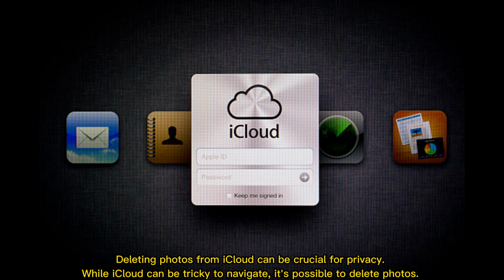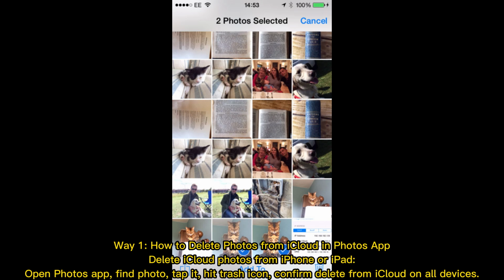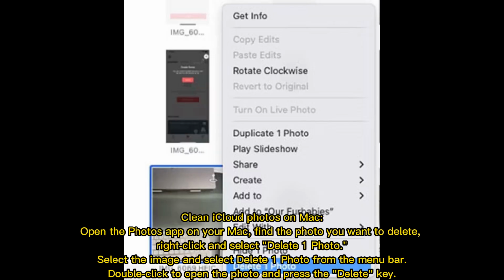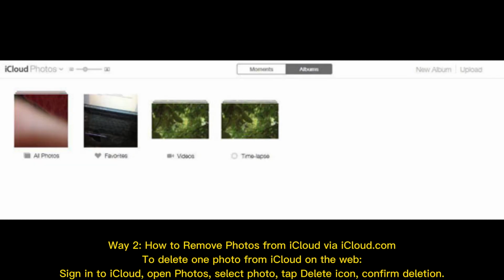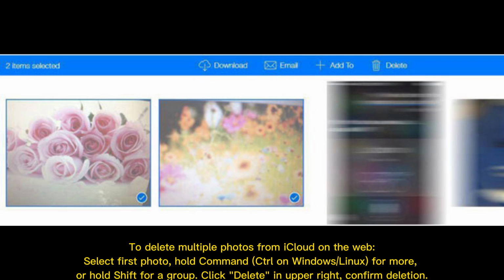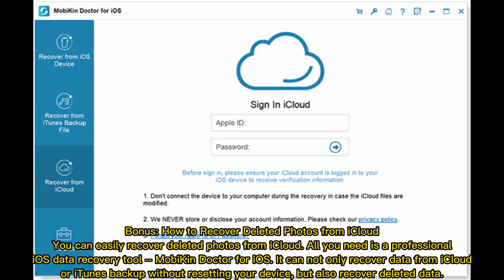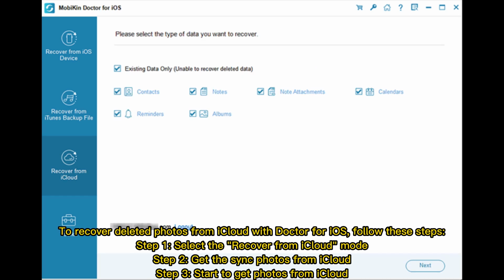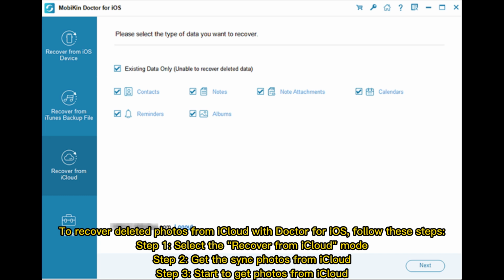[3 Ways] How to Delete Photos from iCloud Storage?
Due to lots of reasons, you may wish to delete photos from iCloud. So we write this video to show you how to permanently delete photos from iCloud in three simple ways.

00:00 Start
00:16 Way 1: How to Delete Photos from iCloud in Photos App
00:50 Way 2: How to Remove Photos from iCloud via iCloud.com
01:18 Way 3: How to Delete Photos from iCloud but not iPhone
01:34 Bonus: How to Recover Deleted Photos from iCloud